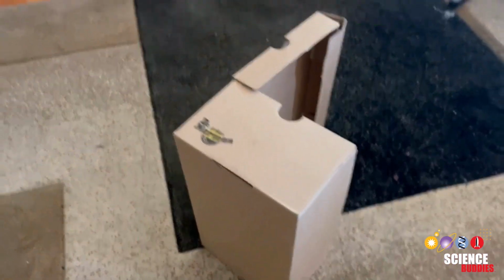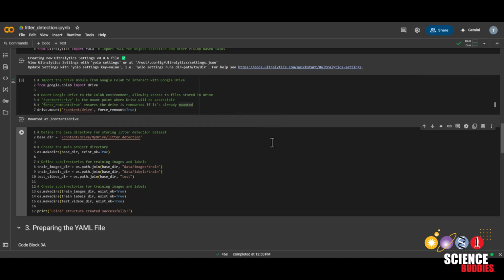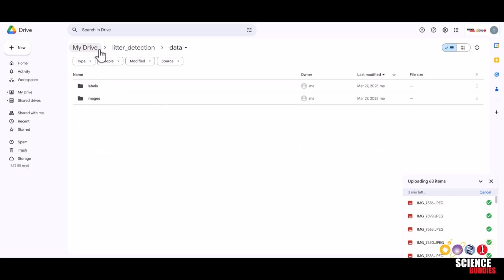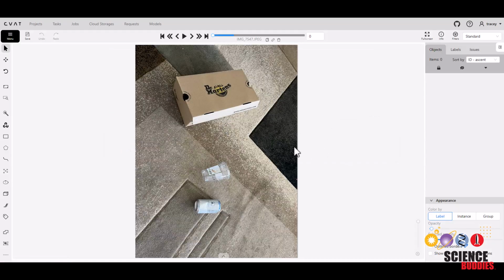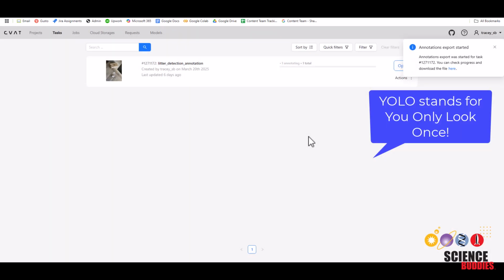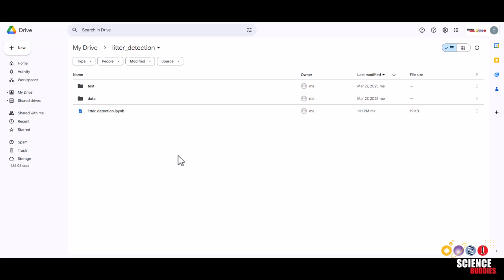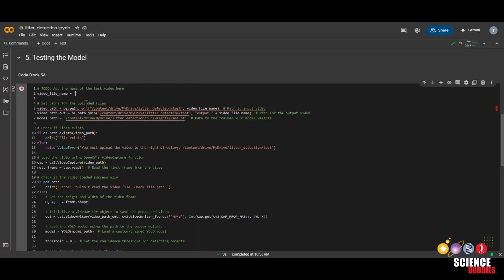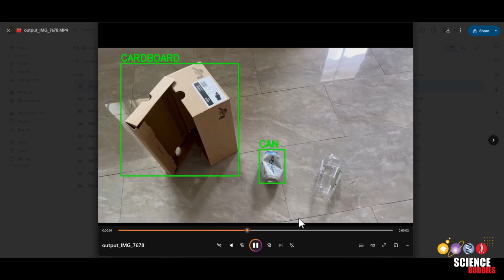Detect Litter with Machine Learning: YOLO Python Tutorial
This video shows you how to train a custom YOLO model to detect litter. Written instructions and example code are available on the Science Buddies

0:00 Introduction
0:30 Setting Up the Google Colab Environment
1:38 Importing Libraries
2:25 Collecting the Data
4:20 Labeling the Data
8:23 Preparing the YAML File
9:25 Training the Model
10:10 Testing the Model
12:33 Outro

Science Buddies also hosts a library of instructions for over 1,500 other hands-on science projects, lesson plans, and fun activities for K-12 parents, students, and teachers! to learn more.